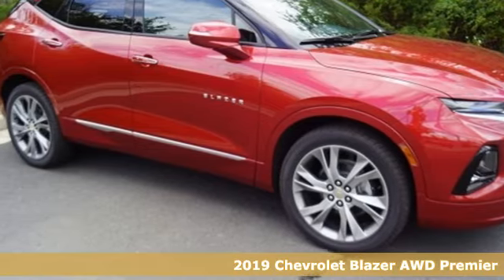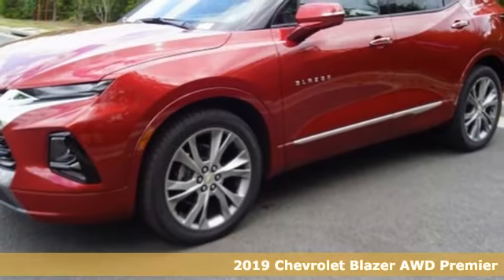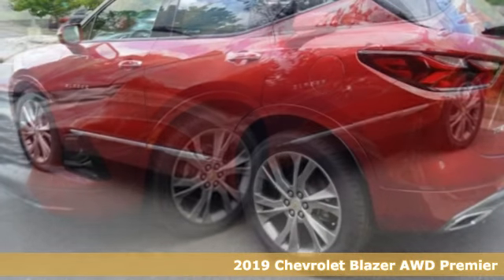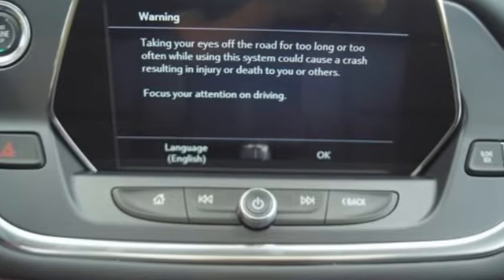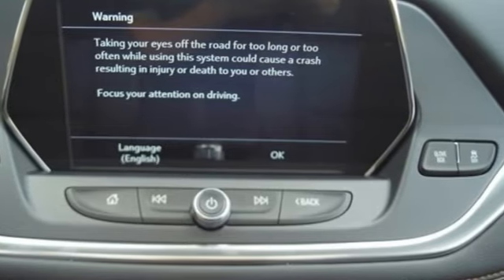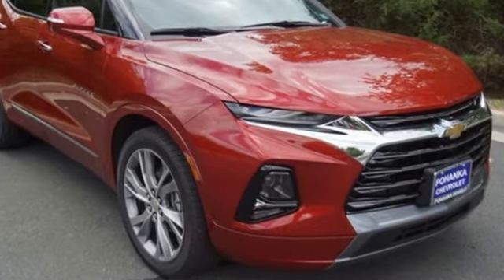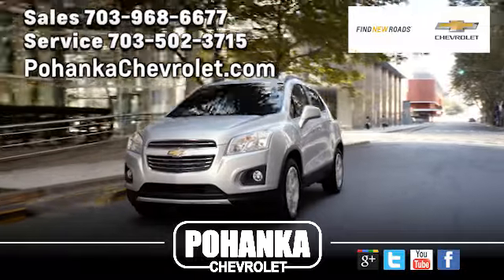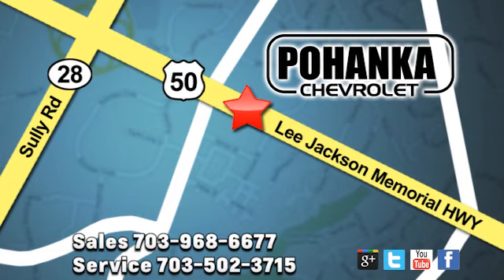New 2019 Chevrolet Blazer Manassas VA Chantilly, MD TKS691128 - SOLD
Year: 2019
Make: Chevrolet
Model: Blazer
Trim: Premier
Engine: 3.6L V6 SIDI DOHC VVT
Transmission: 9-Speed Automatic
Color: Red
Interior: Jet Black
Stock #: TKS691128
VIN: 3GNKBKRS7KS691128
4WD, Red Tintcoat, Jet Black Leather. Red Tintcoat 2019 Chevrolet Blazer Premier 4WD 9-Speed Automatic 3.6L V6 SIDI DOHC VVTbrbrLocated right next to Dulles International Airport on Route 50 in Chantilly, Fairfax VA. Price includes: $500 - General Motors Consumer Cash Program. Exp. 09/03/2019, $1,500 - Chevrolet Bonus Cash Program. Exp. 09/03/2019

Address:
13915 Lee Jackson Hwy